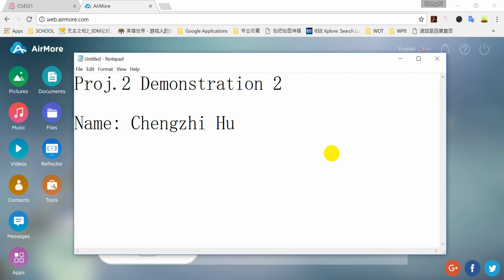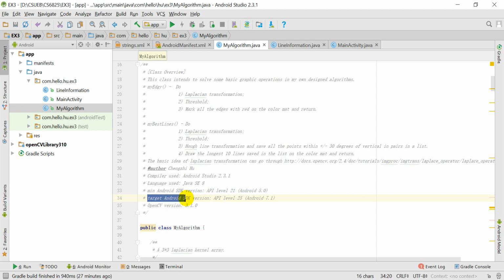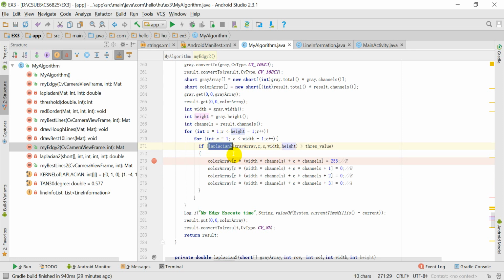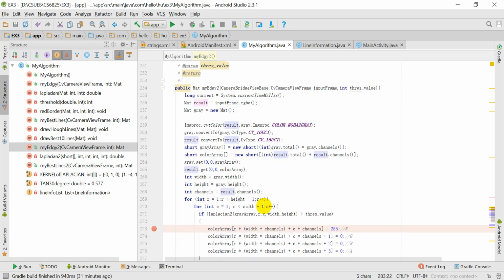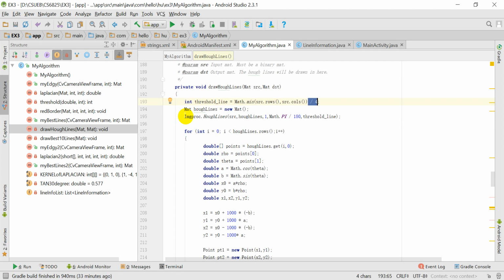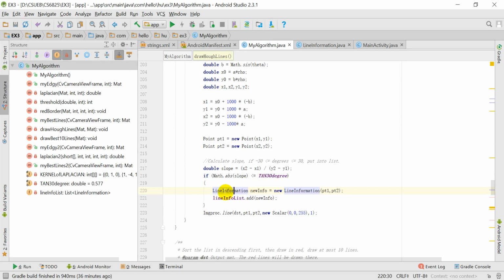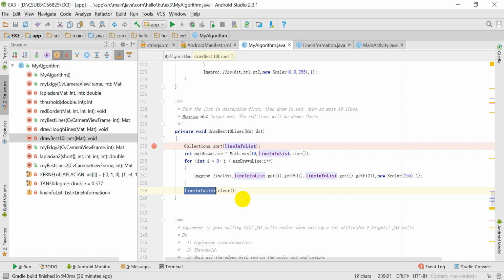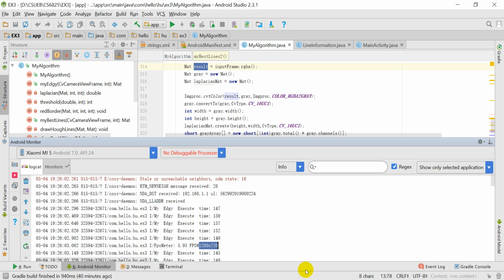Proj.2 Demonstration 2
CS6825 Proj.2 Demonstration 2